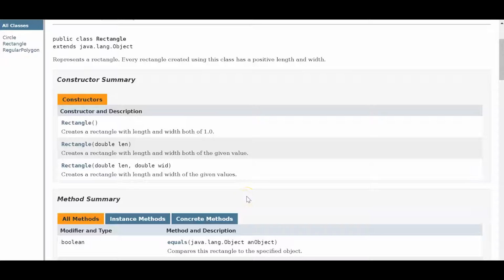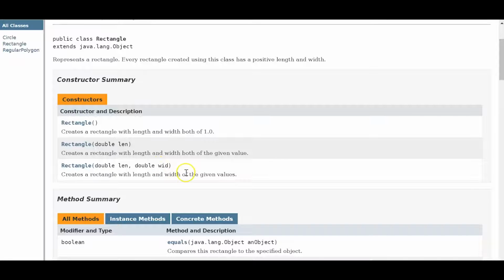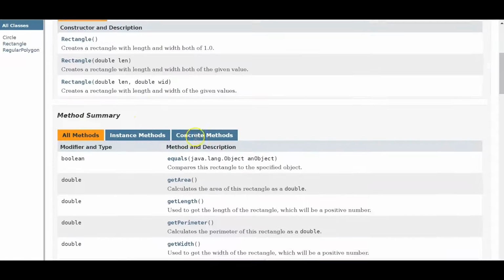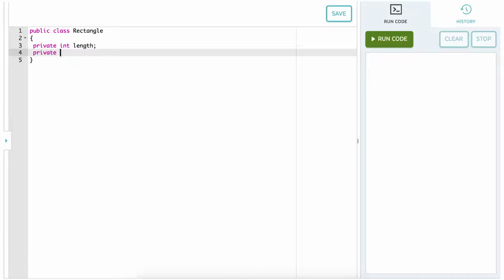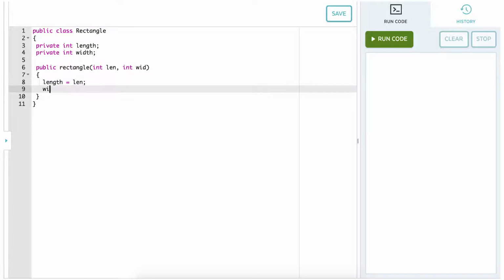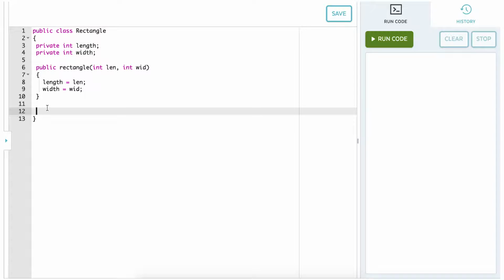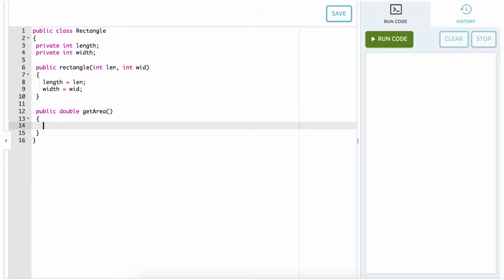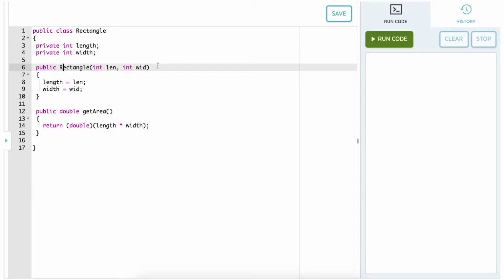Unit 5 Lesson 7b